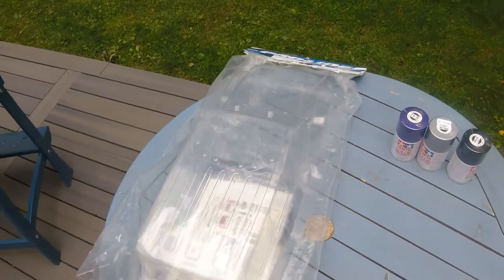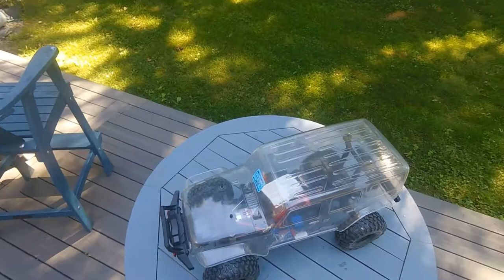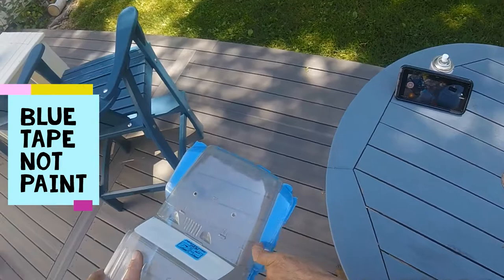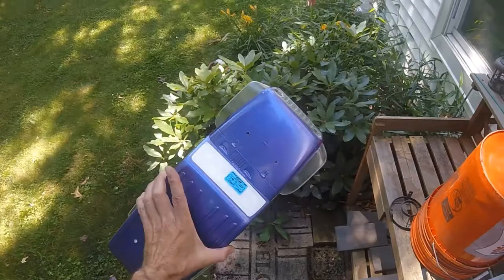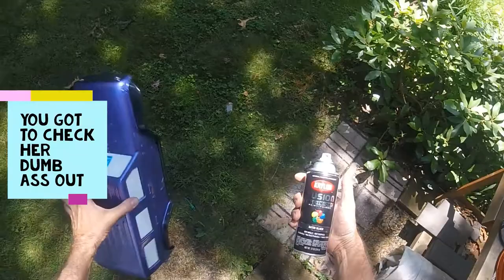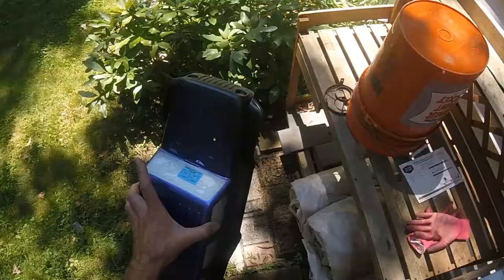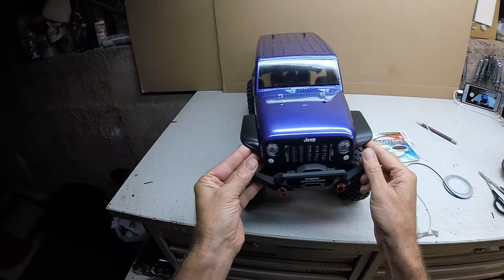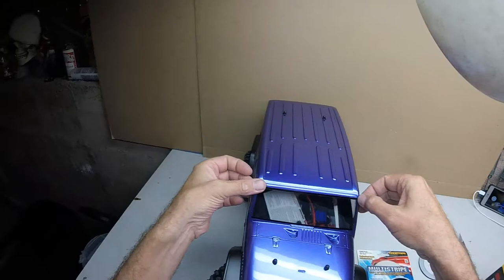#48 TRX4 CUSTOM JEEP , PAINTING , WINDOW TRIM , PROLINE BODY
START TO FINISH PROLINE 2017 JEEP BODY FOR TRAXXAS TRX-4 , IT'S A LONG ONE , SO PACE YOURSELF